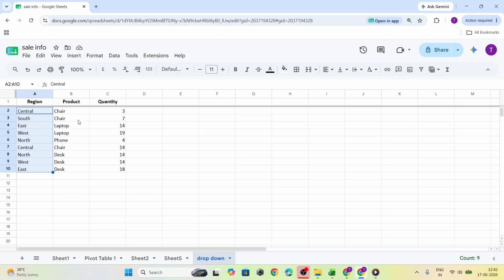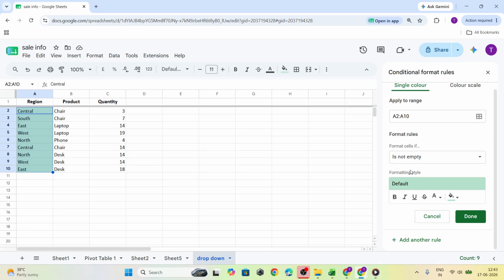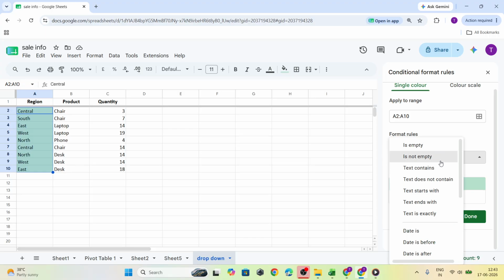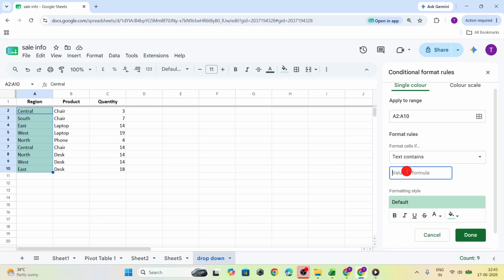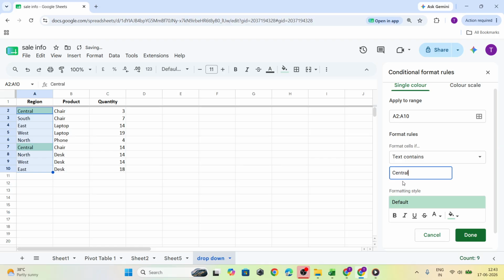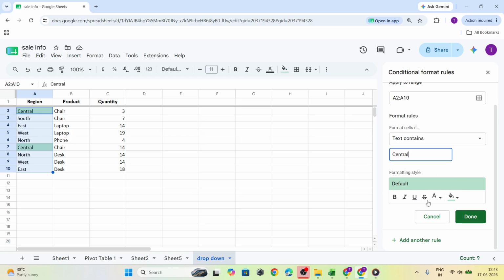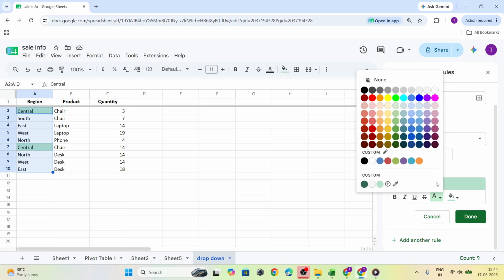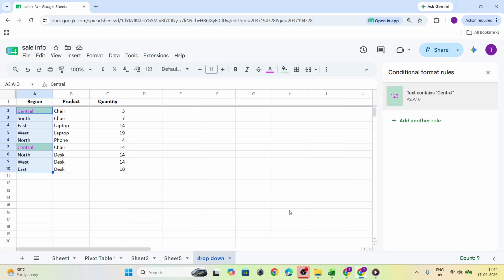Google Sheets: How To Create Conditional Text (Tutorial)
In this Google Sheets tutorial, you will learn how to create conditional text using the IF function and conditional formatting. Master dynamic text in Google Sheets to automate your data workflow and improve spreadsheet efficiency.